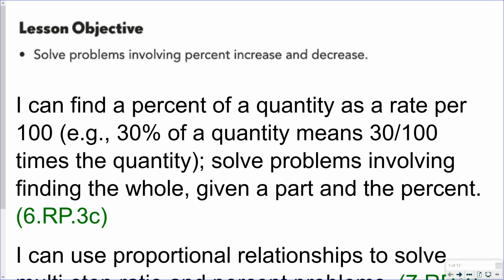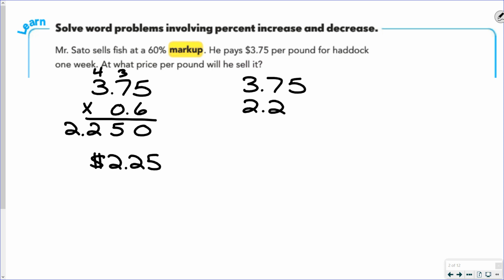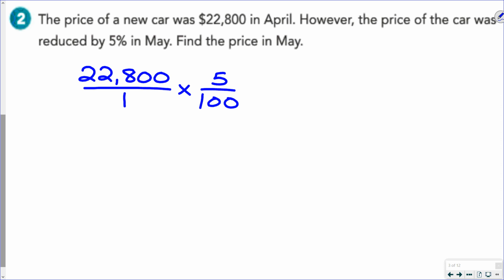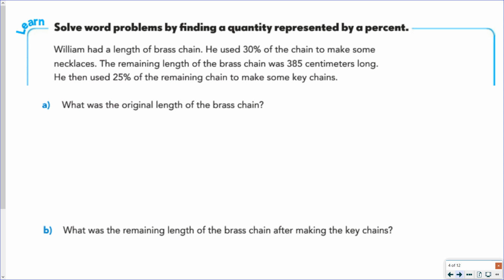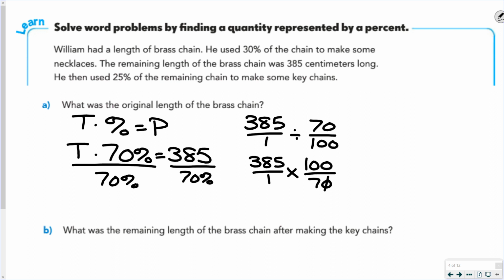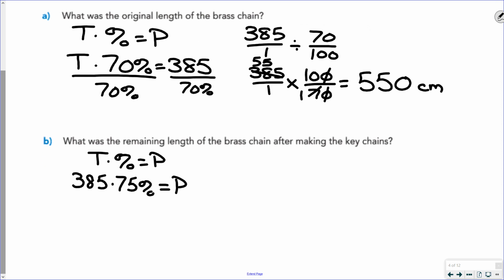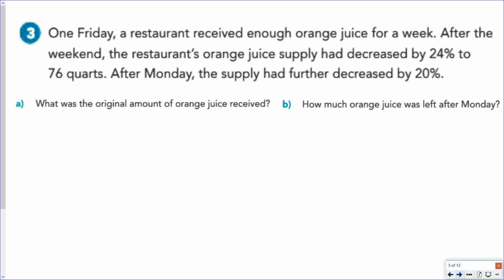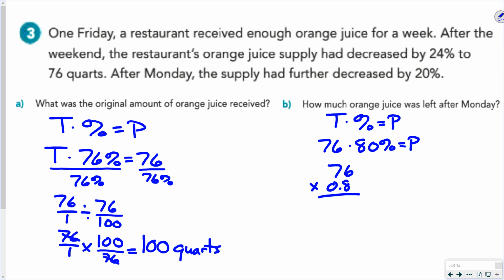6.5 Percent of Change Day 1